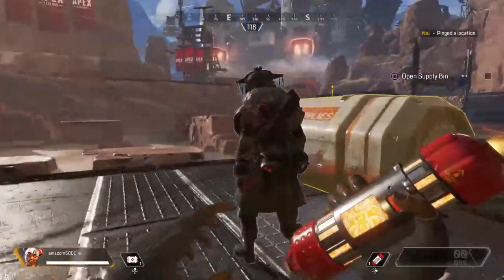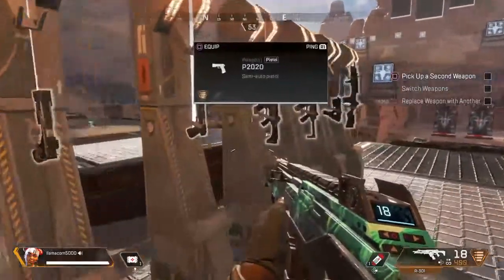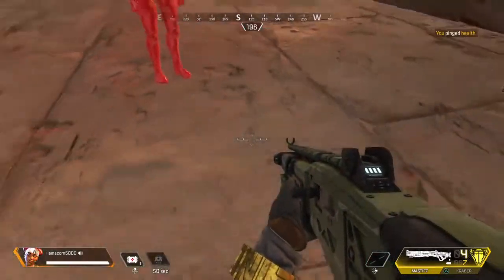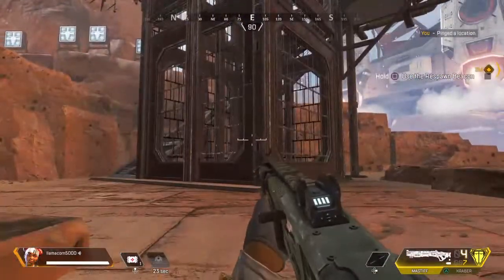Slidey boy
Apex legend check it out